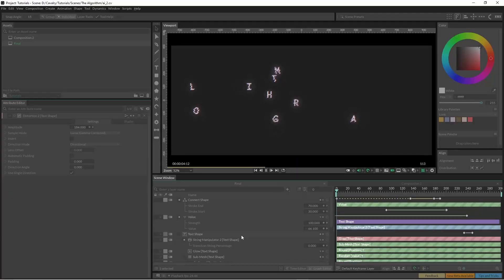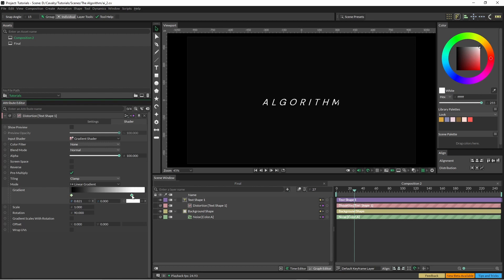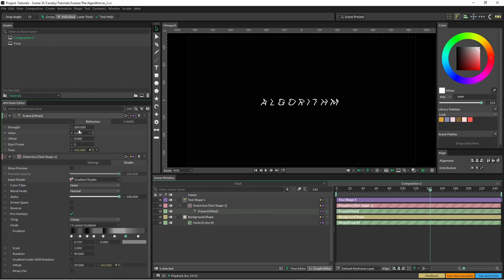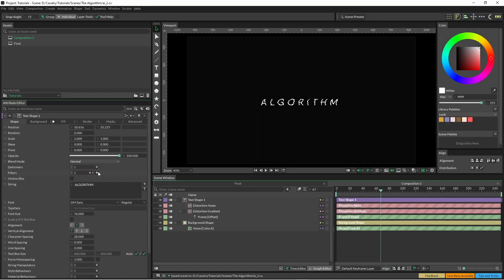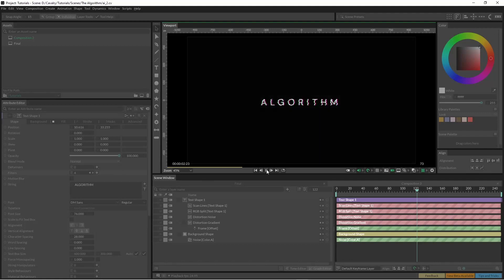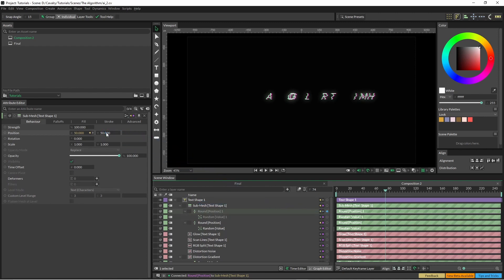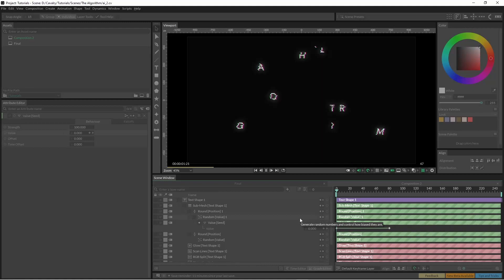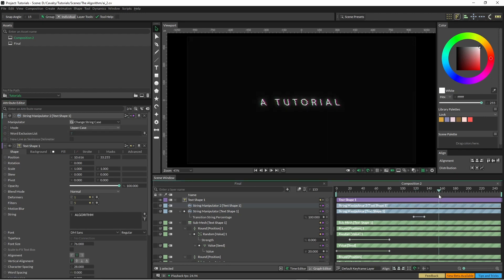Algorithm | Glitches in Cavalry App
You like glitches - you know you do. You don't know why it is appealling to make things look bad - it just is. This is a 10 min tutorial on just that - we'll use the distortion filter to pull and push our work in oddly pleasing ways.

There is one part of this tutorial where I use a simple expression (pro feature) to control the seed - but you could use a maths node for the same effect. This can all be done in the free version of Cavalry.

It is just the click of a button. super easy.

If watch and would like to support me making these tutorials - you can do so via gumroad. $5NZ will give you access to the working files. Thats about $3.20US - Working files include the main intro, pepko title card, and the tutorial file.